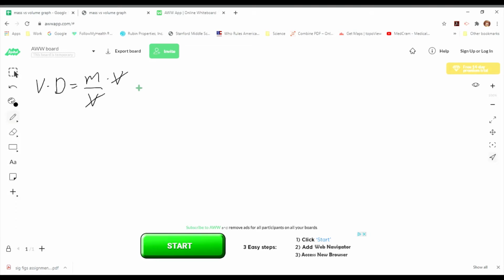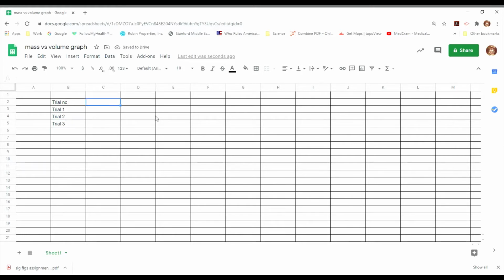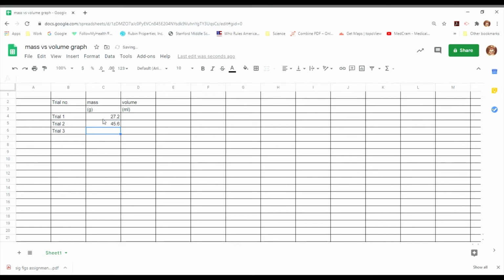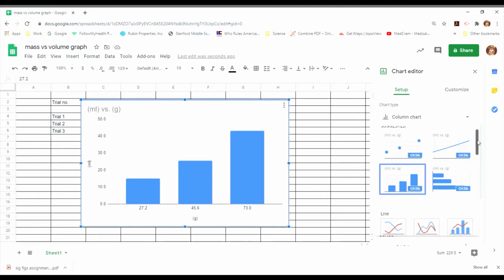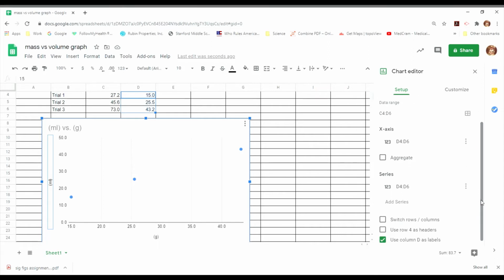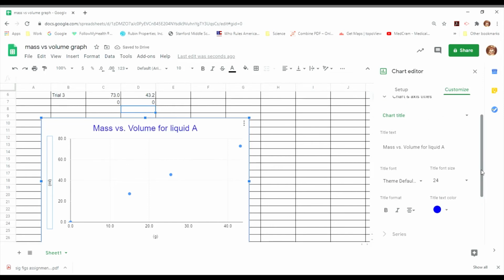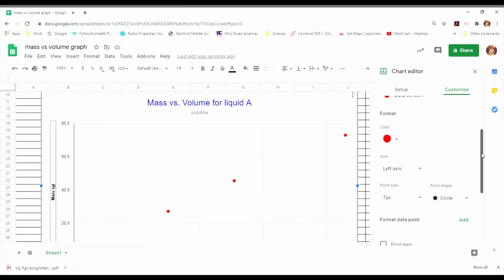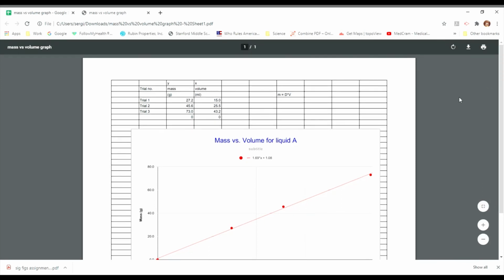Density Determination using Google Sheets